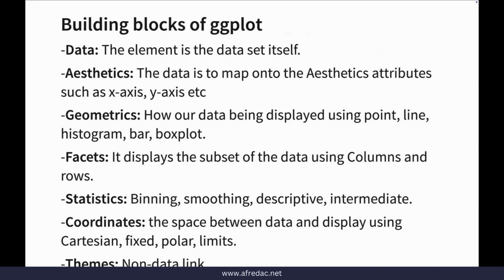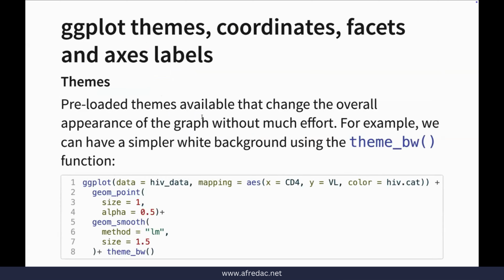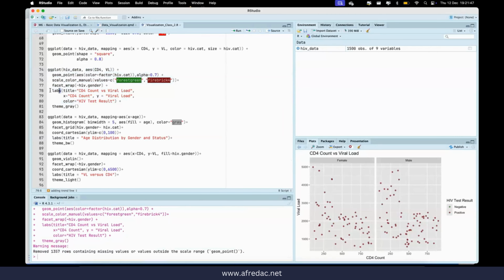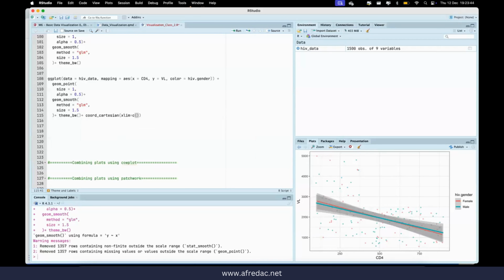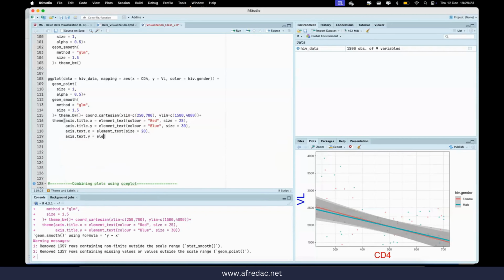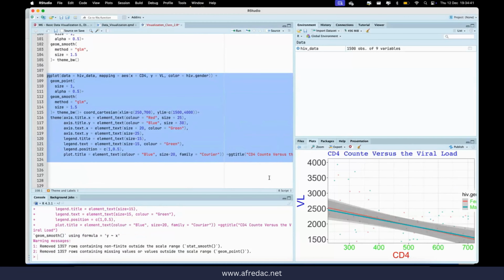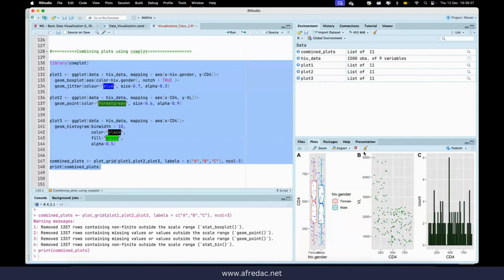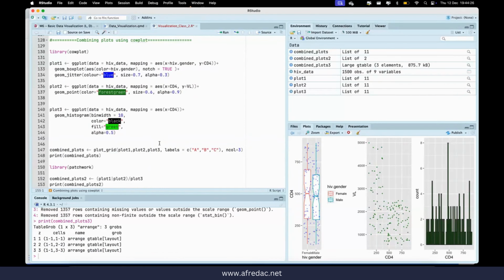Introduction to Data Visualization in R: Part 2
In this video, the R For Fun Club (RFC) provides a comprehensive, beginner-friendly introduction to R programming tailored specifically for health researchers. Join us as our facilitators guide you through;

* ggplot theme
* Axes coordinates and labels
* Combining ggplots

RFC is your go-to club for learning R Programming, It is tailored for clinical health researchers, public health professionals, bioinformaticians, and students in health-related fields. Whether you are a final-year bachelor’s student or a postgraduate, our peer-to-peer support system ensures you gain essential data analysis skills. All levels are welcome!

Afredac Ubuntu Platform is a pan-African peer-to-peer network to enhance health research and data science in Africa. It's a free platform where health and data researchers working on African projects connect in training, exchange experience, develop innovations, and advance discovery in Africa.